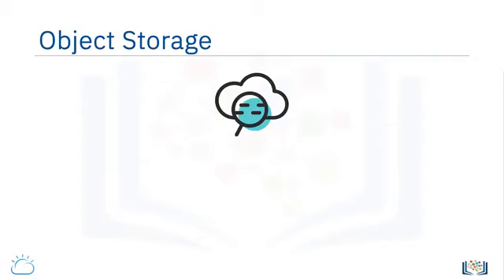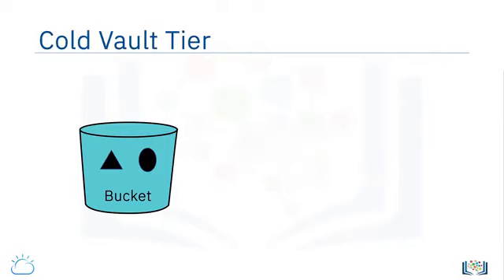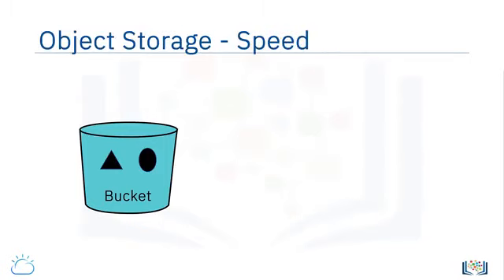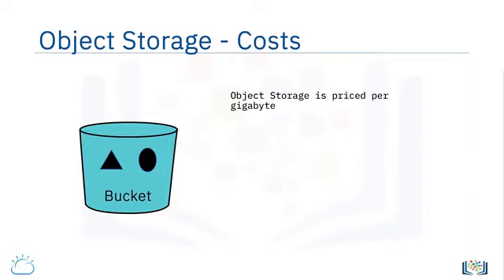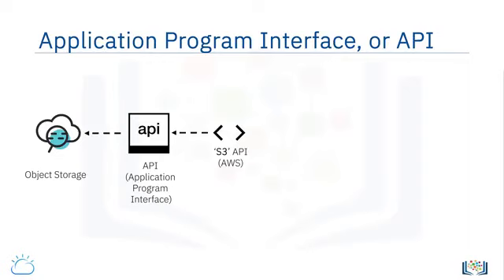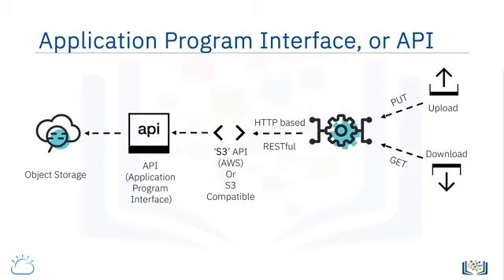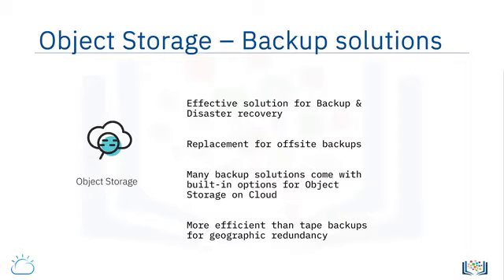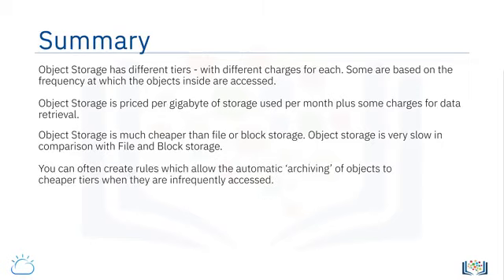Object Storage Tiers and APIs || IBM